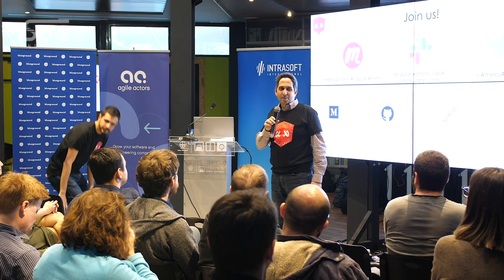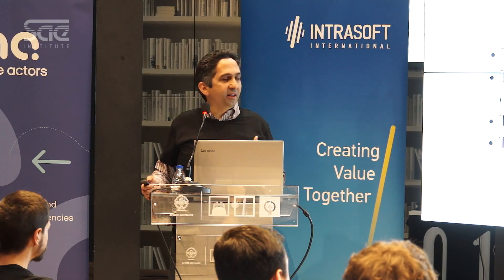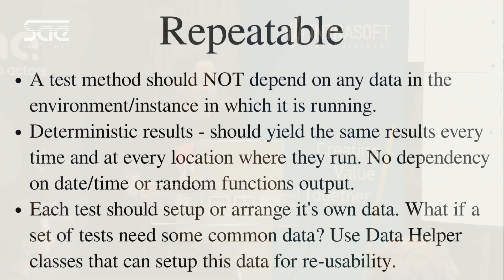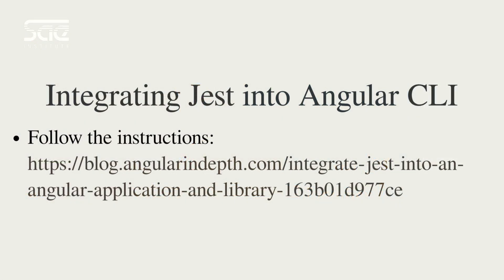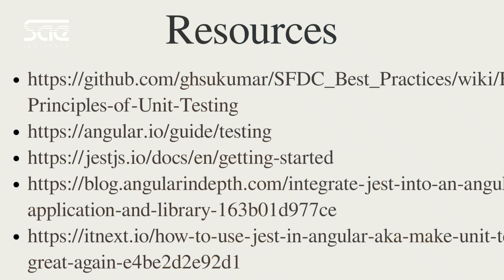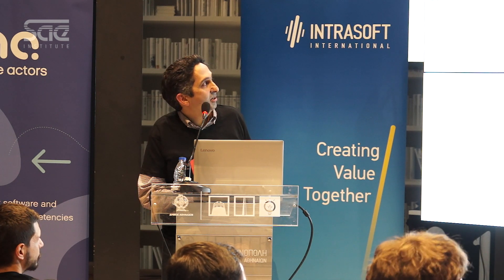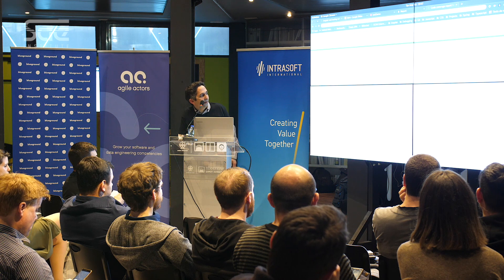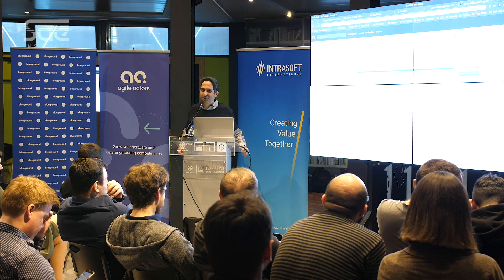Angular unit testing with Jest by Harry Kalligeros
Find out why unit tests are useful in a software development life cycle. Follow the best practices to ensure their reliability and effectiveness. Take into account the F.I.R.S.T. principles of unit testing, and apply them on testing Angular components/directives/pipes/services. Watch in a hands-on demo which are the benefits of the Jest framework.